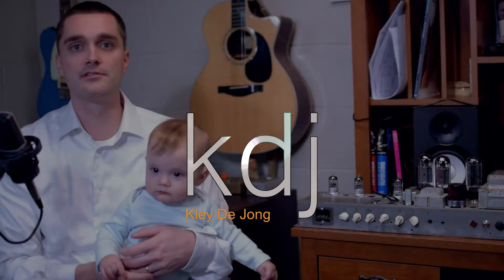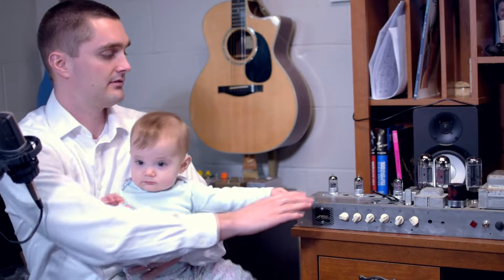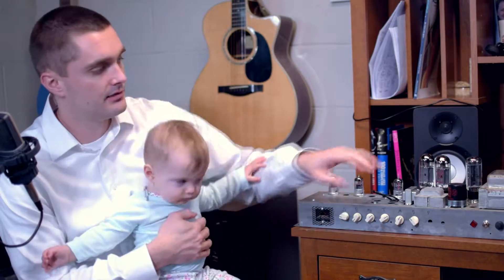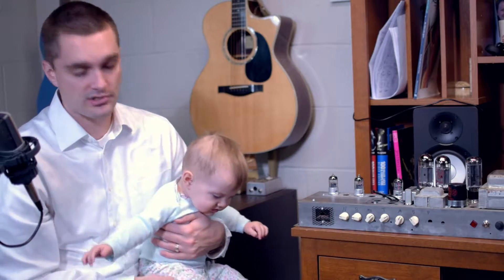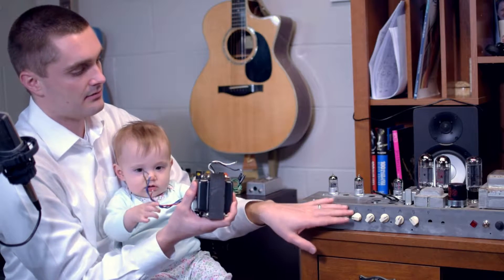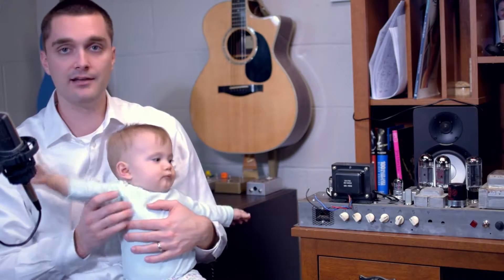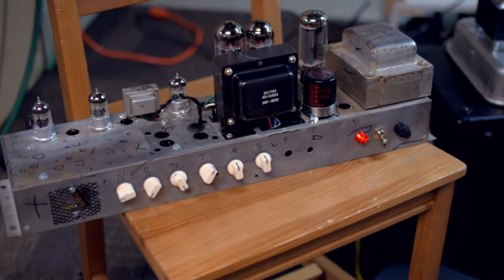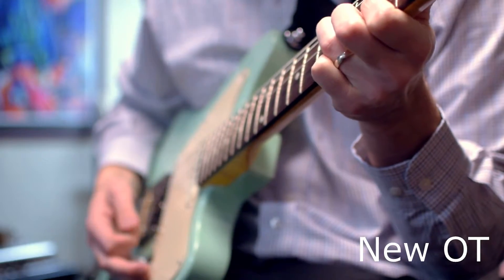Hammond AO-29 Plexi Conversion - Output Transformer Swap Comparison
I have a Hammond AO-29 organ amplifier that I converted to a Marshall 1959 Plexi style amp running 6L6's in the power section.  I suspect that the Output Transformer in the AO-29 (being designed for 6V6's) is getting pretty severely saturated at higher volumes.  So I found a larger Classic Tone OT.  Model number 40-16824 / 041754 which from my research is equivalent to the current model 40-18000 meant for a larger 6L6 based amp like a Hot Rod Deluxe.

I explain the project, the symptoms I was experiencing, and then do a tone comparison before and after.